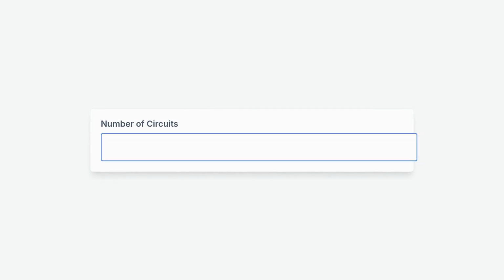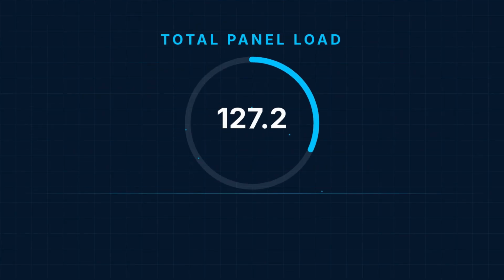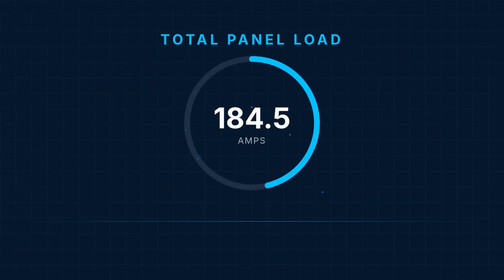Electrical Load — Panel Scheduling Calculator — How to Use It | Engineering Tool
How to use the Electrical Load Calculator — Panel Scheduling — an interactive engineering tool for engineering calculators problems.

This is the Electrical Load Calculator Panel Scheduling tool, which helps you determine the total electrical load for your panel based on the number of circuits.

The calculator has one input field labeled Number of Circuits. You'll see a placeholder that says Enter number of cir...